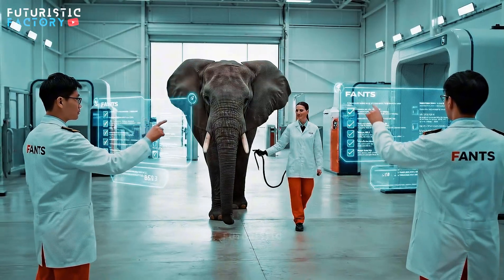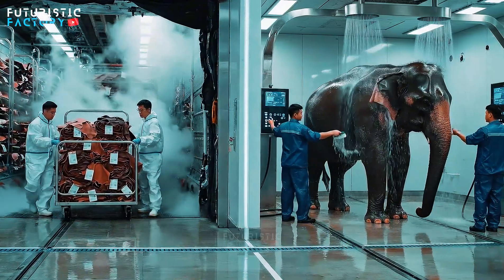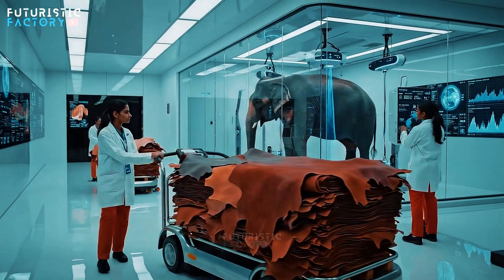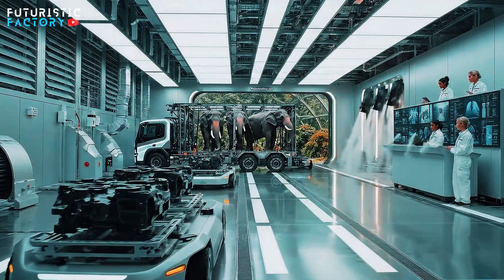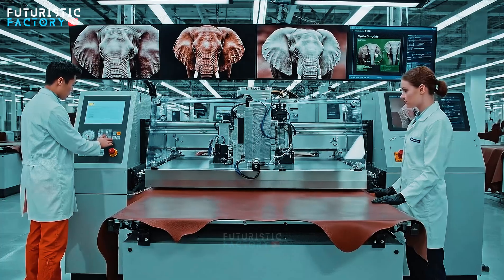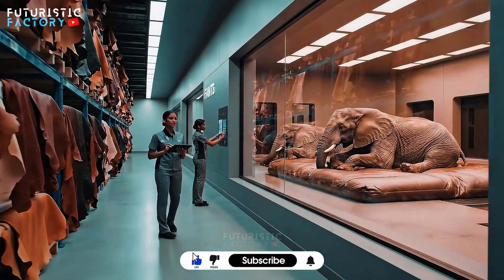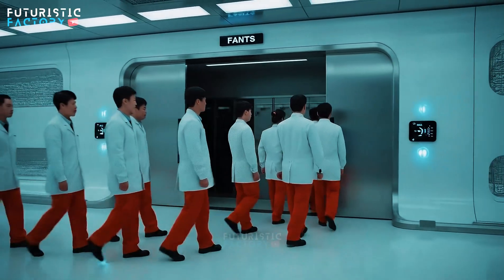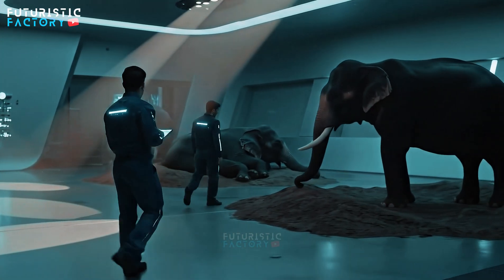Inside the modern elephant leather factory, from raw hide to luxury product (complete process)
Ever wondered how elephant leather is actually produced in the factories of the future? 🤔
In this ultra-satisfying high-tech tour, we take you inside a futuristic elephant leather facility — from raw hide all the way to premium luxury-grade material ready for global fashion brands! 🏭🧵✨

✅ What you’ll see in this video:
🐘 Raw elephant hide preparation & futuristic preservation methods
⚙️ Smart robotic cleaning, trimming & automated de-hairing
🧪 Advanced eco-tanning systems with next-gen chemical recycling
💨 Drying, softening & stretching machines that transform the hide
👜 Cutting, grading & finishing into luxury-quality elephant leather

✨ This video is:
🔹 Ultra satisfying to watch (factory + ASMR-style natural sounds)
🔹 Perfect for students, engineers & factory process lovers 🧠
🔹 Complete step-by-step transformation from raw skin to luxury product

💬 Tell me below:
👉 Which part of the leather-making process impressed you the most?
The tanning? The giant softening drums? The finishing machines? 😍

👍 If you enjoy factory process videos, don’t forget to:
✅ Comment your next factory idea (snakeskin, crocodile, ostrich, etc.)

Welcome to Futuristic Factory! 🏭🤖
This channel is your ultimate destination for discovering how the world’s most fascinating products are made — from massive industrial plants to high-tech automated production lines ⚙️. Step inside the factories, machines, and engineering marvels that power our modern world 🌍.

Whether you love heavy machinery, factory automation, or mass-production efficiency, Futuristic Factory shows you the real engine behind human progress.

Join us as we explore the world of machines, materials, and manufacturing mastery — where technology meets creation at an industrial scale!

✅ Key Topics:
🚗 Vehicle & Engine Manufacturing
🔋 Energy, Steel & Chemical Plants
🧵 Textile, Paper & Plastics Manufacturing